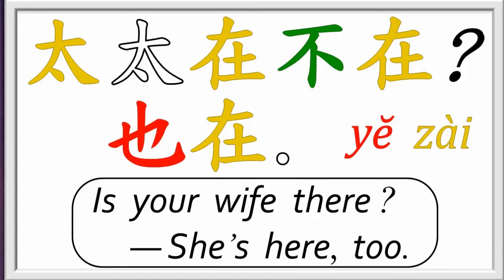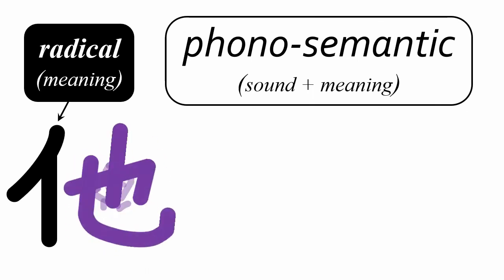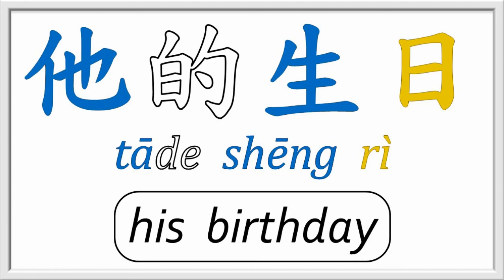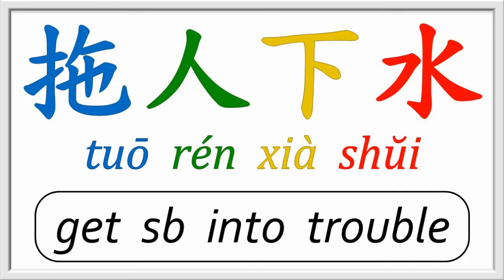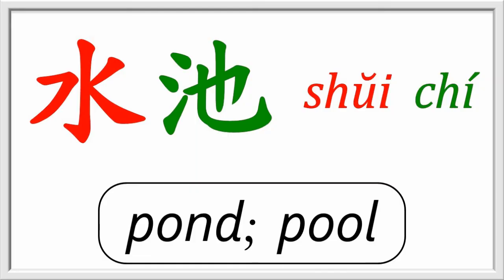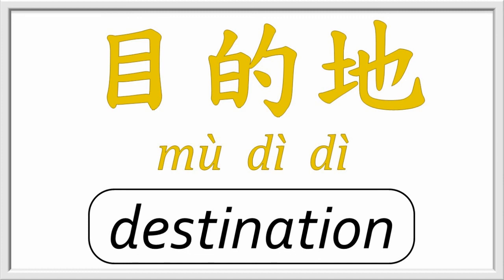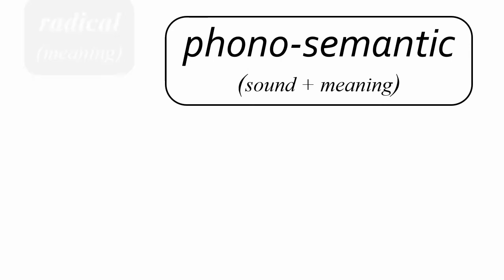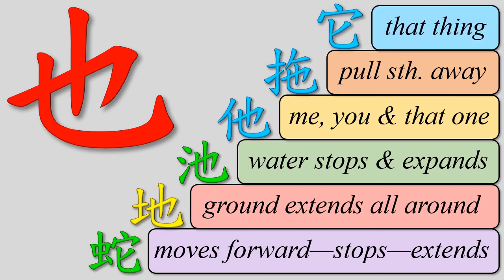Chinese From Scratch Lesson 16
Previous Lessons 1 ~ 10 (see Lesson Ten) (11) 夾(夹) 去 回 丟 走  (12) 水 沒 冰 入 山 泰 太
(13) 向 守 元 完 家 定  (14) 包 已 以 流 子 字 了  (15) 口 卜 占 夕 外 名 古 叫

Lesson Sixteen Introduction:  snake: contraction & extension
0:29    也  Classical Chinese punctuation?
2:01    它  male / female / neuter (no distinction)
2:41    他  male and female •  influence of English
3:22          May 4, 1919: modernization (classical ➡ colloquial)   •  new gender pronouns
6:34    拖
8:01    池  consonant changes
9:42    地  earth god   •  adverbial use before verbs
12:46  蛇  crawling creatures
13:34        sense comparison
15:54        Color chart with printed forms
17:14        Lesson Summary
21:09        Quiz